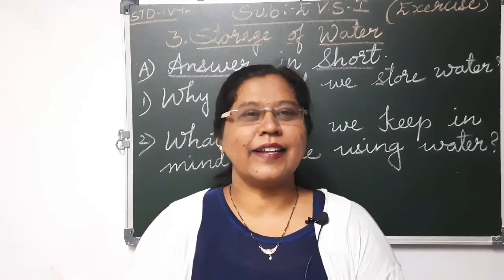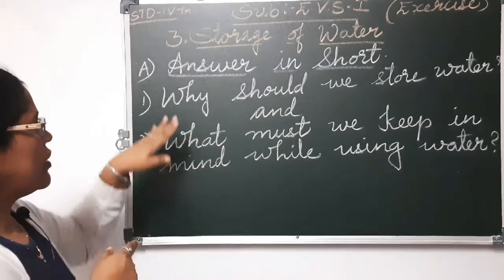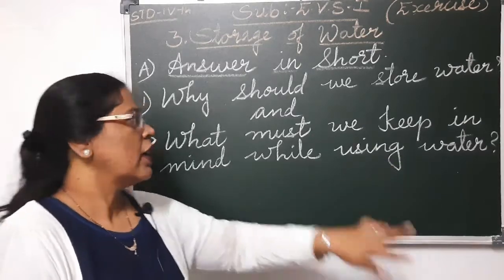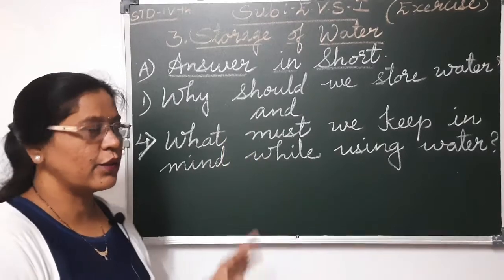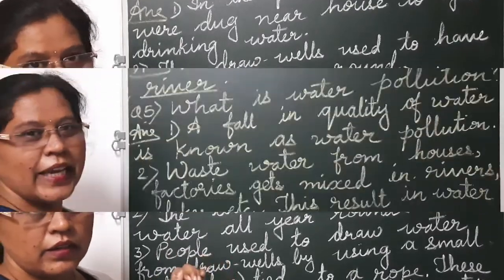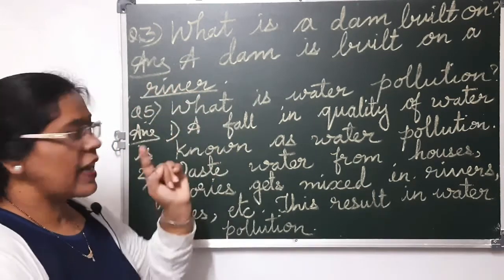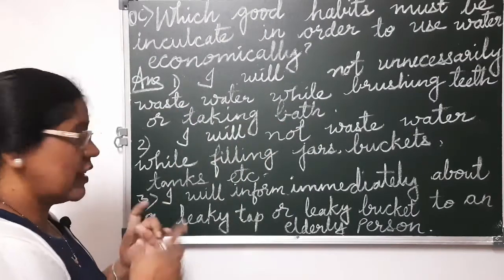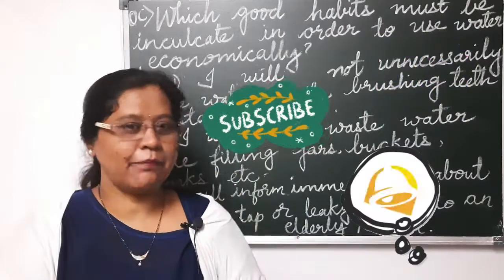Std4 sub - E.V.S -1| Topic name Storage of Water| Exercise| Maharashtra State Board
missanupama storageofwater onlineteaching su bEVS 1 lesson no 3 Storage of water Exercise Question and Answers exercise of TEXT book page no 19 Answer in short Question A) five Questions Q) B) Q) C) why we should store water? what are dams build on? Open book questions? what are traditionally methods of storage of water?
water should be used economically.What is water pollution ? easy explanation in English Hindi Marathi.
subEVS1lessonno3StorageofwaterExercise QuestionandAnswersexercise
whataretraditionallymethods ofstorageofwater?
storageofwaterquestionsandanswers lessonno3standard4Environmentalstudies
4thstandardchapter3storage ofwaterquestionsandanswers